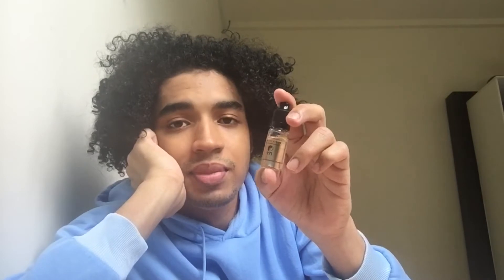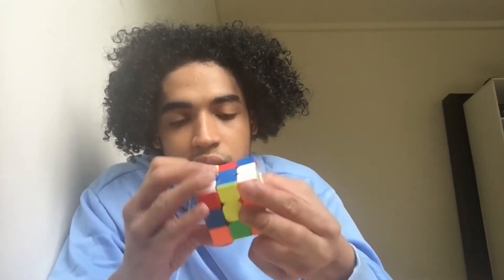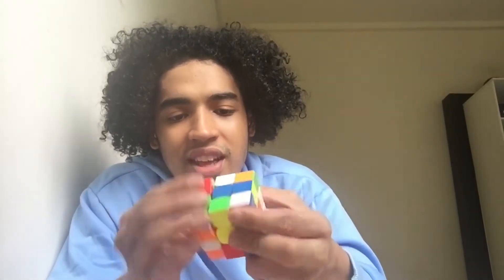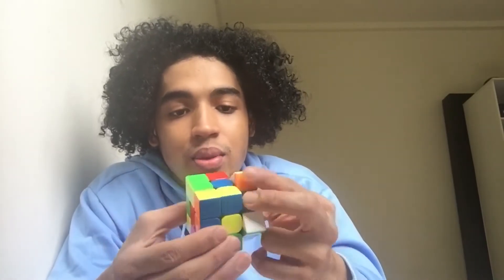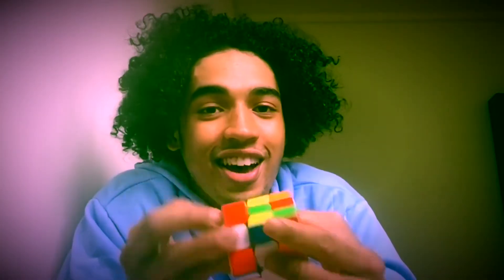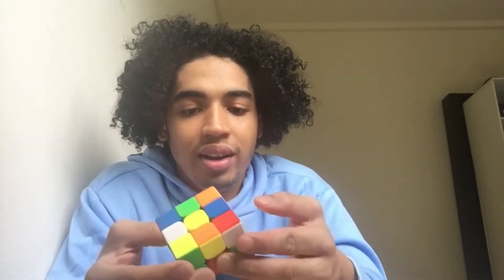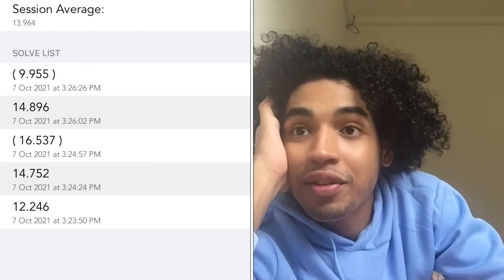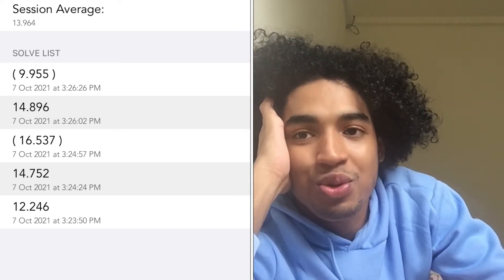JustLube Y71 | Budget Cubicle Labs Silk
2:50 sorry it’s two 14s and a 12!